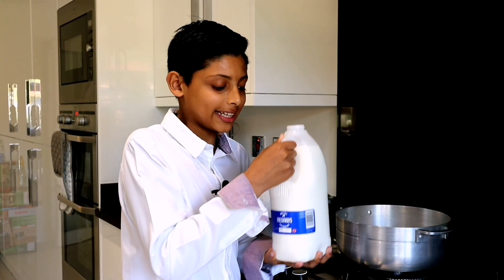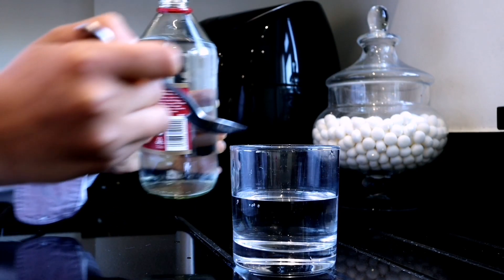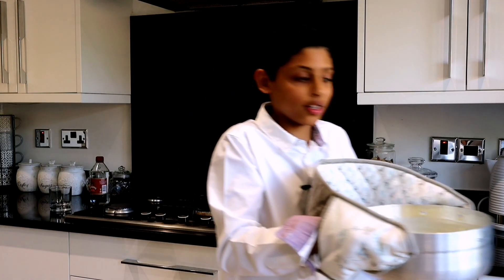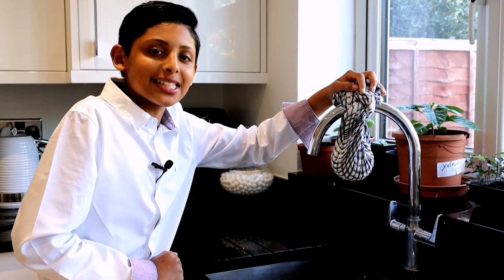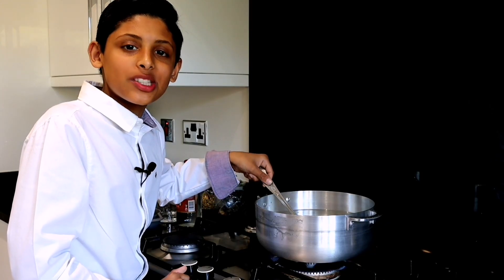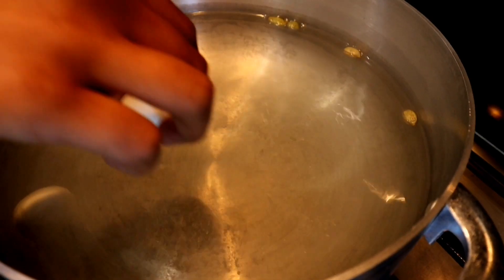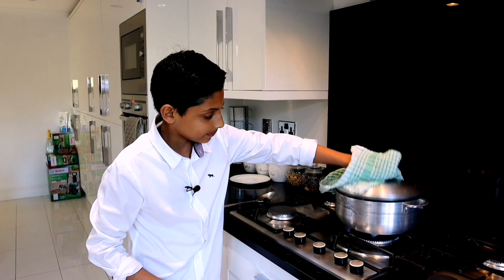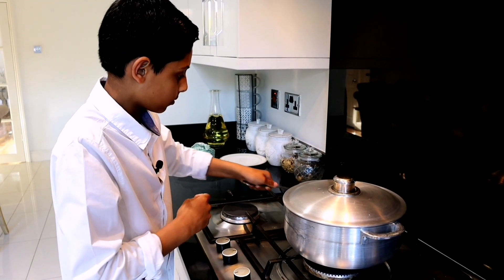Rasgulla Recipe | Traditional Bangladeshi Dessert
About me
Gardening videos
Cooking Videos
Travel vlogs

In this video I will be showing how to cook homemade Rasgulla ( Bengali Rasgulla Recipe)

Bengali rasgulla recipe:

Step 1:

Add 2 litres of whole milk, into a pot and bring to a boil on full heat.

Step 2:

Add 4 table spoons of white vinegar to half a cup of water and then add it to the boiling milk to break down the milk, keep stirring until it curdles.

Step 3:

Place a muslin cloth over a colander, then pour curdle into the colander to drain all the water out using the muslin clothe. Remember to squeeze out all the water. Leave it hanging for an hour so that it completely drains excess water.

Step 4:

Now knead the curdle into a fine dough, you can use your hands or a mixing machine.

Step 5:

Roll the dough into a sausage like shape, then cut 1 inch sizes to form the balls, then place into your palm and roll into a fine ball.

Step 6:

In a separate pot add 2 cups of sugar in 8 cups of water, add a few cardamom seeds. Bring it to boil.

Step 7:

Add the balls into the syrup and cover with lid for 5 minutes on medium/high heat.

Step 8:

After 5 minutes check by gradually turning the balls around and cover with the lid again, leaving the heat on medium/low.

Step 9:

Check again and leave it on the lowest heat for 6-7 minutes, to simmer.

Step 10:

Leave on the side to cool down to room temperature, then keep in the fridge over night. Can be served the next day. Enjoy!